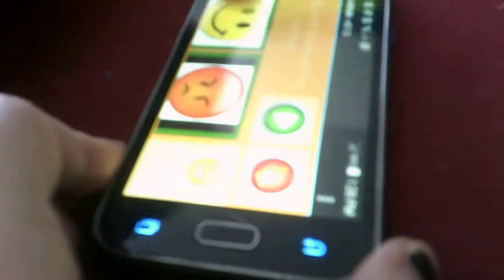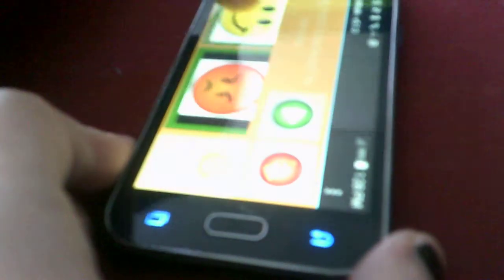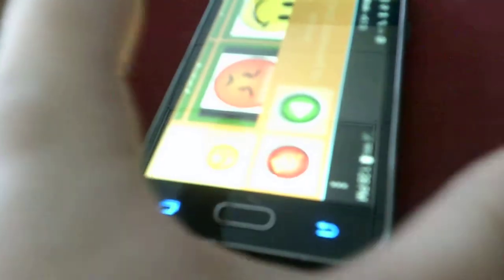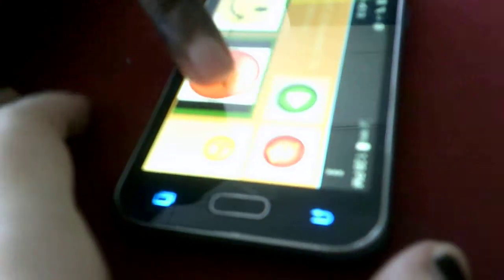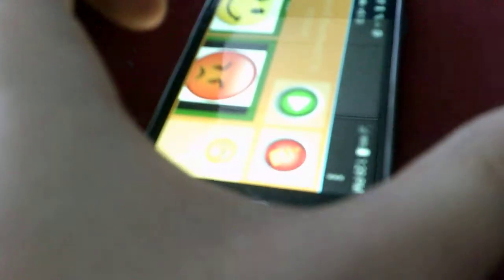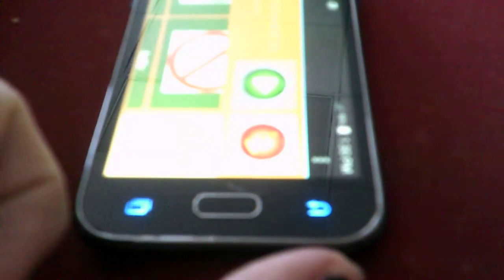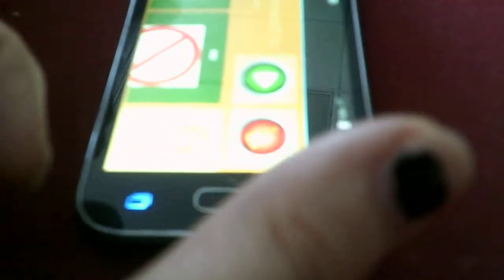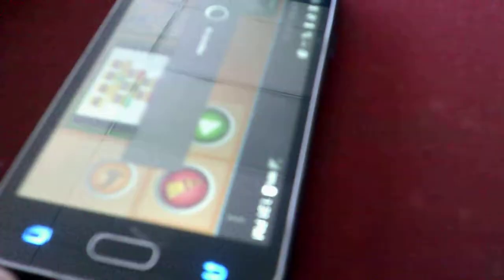Adult with Autism expressing feelings & requesting sensory using JABtalk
this is  Jatoni expressing how he feels that we are back and that he has his voice back and requesting sensory using JABtalk